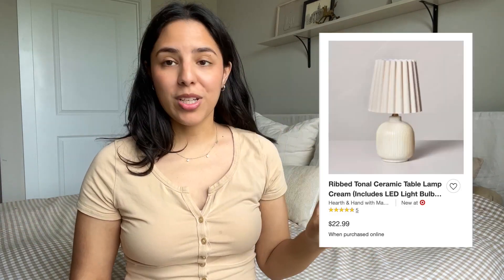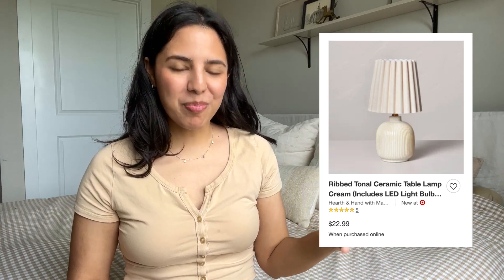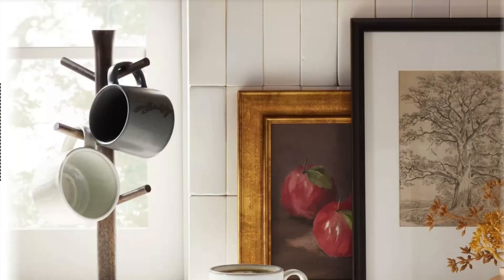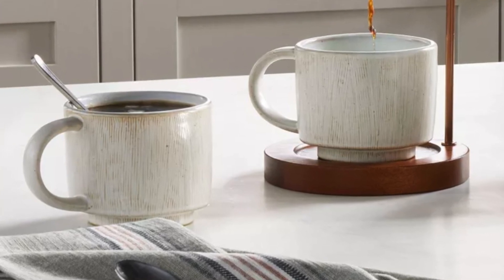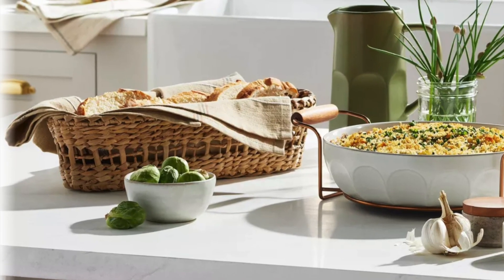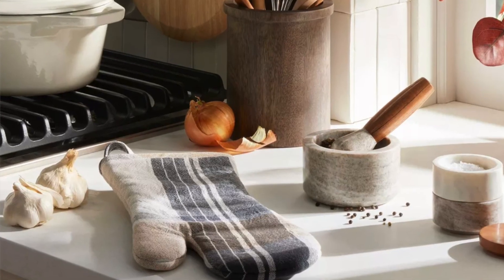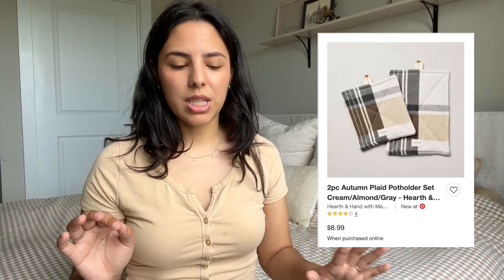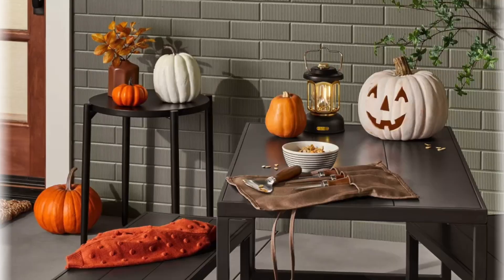NEW Hearth and Hand Fall Decor Collection! 2023 Target Shop With Me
Hello everyone! I have a a bit of a different video for y'all today! The preview is out for the 2023 Hearth and Hand fall decor collection at Target and I thought it would be fun for us to go through some of the items that will be on sale later this month! These are some of the things I'm planning to buy myself so make your lists so you're ready to shop!

Hearth and Hand Stanley collection
My stanley cup
Grid lines euro pillow
Linen euro pillow
12” x 16” tree wall art
6” x 8” tree wall art
Salt + pepper cellar
Mug tree
Mug set
Bread basket
Plaid oven mitt
Towel set
Bread basket
Pumpkin carving kit

w a t c h  t h i s  n e x t!

s h o p  m y  h o m e